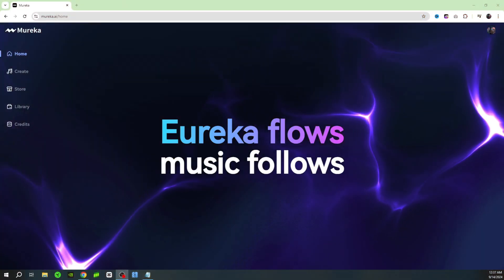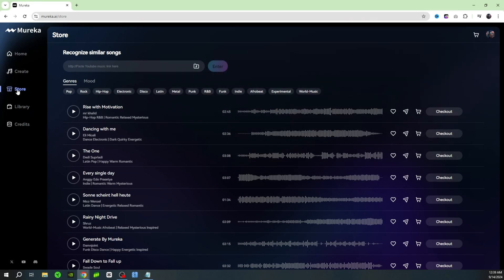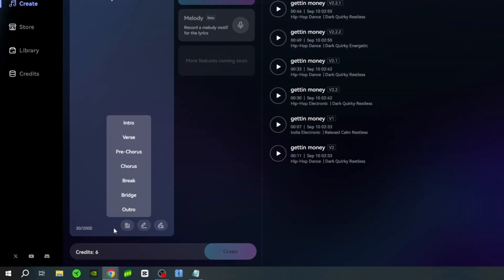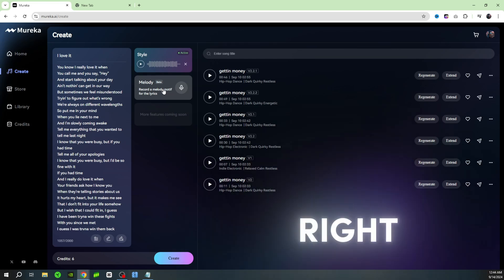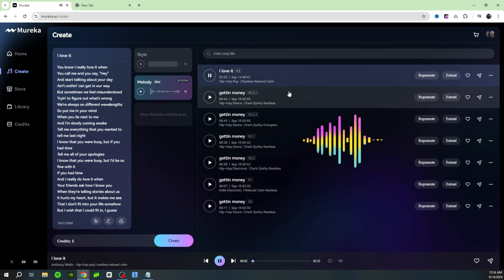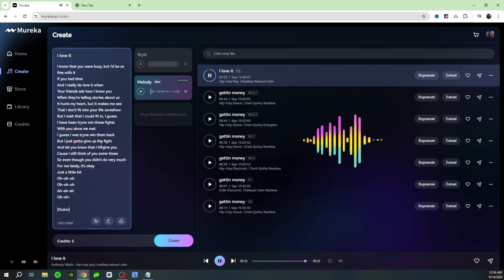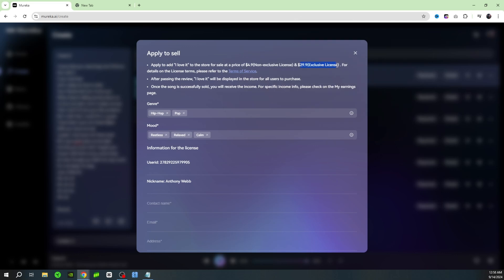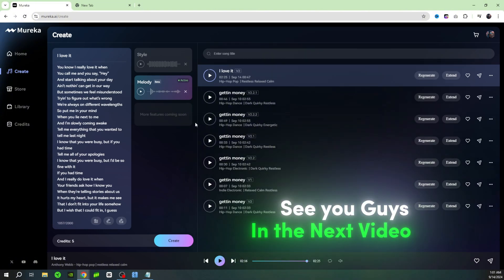I Found an Insane Free AI Song Generator (Mureka AI Tutorial)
This is Mureka AI which is a free new ai tool that will convert your lyrics into viral songs. This is a Suno and Udio killer, the best ai music generator of 2024, and in this tutorial I'll show you how it works step by step.
Click the link to sign up for Mureka and get free credits to try it out!